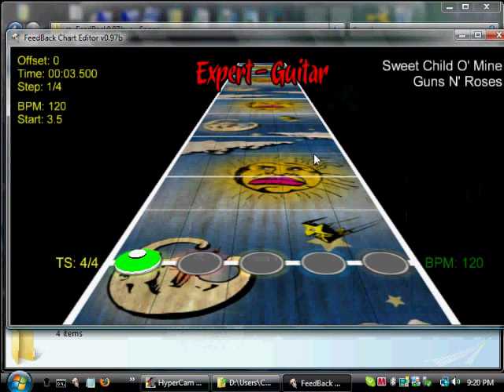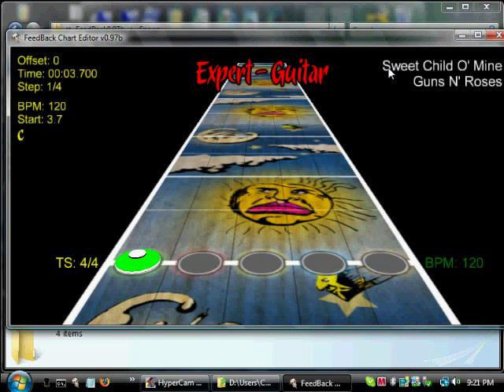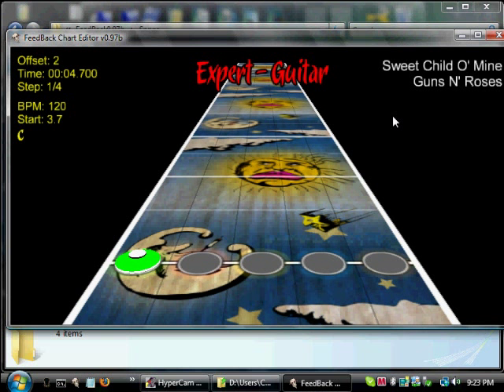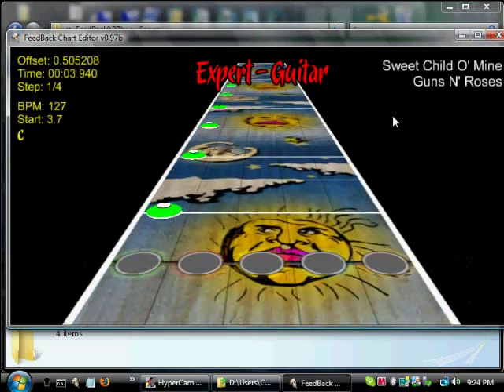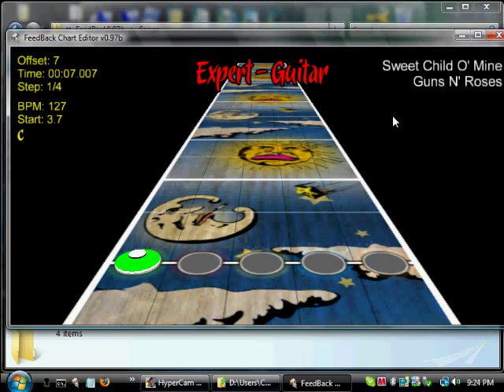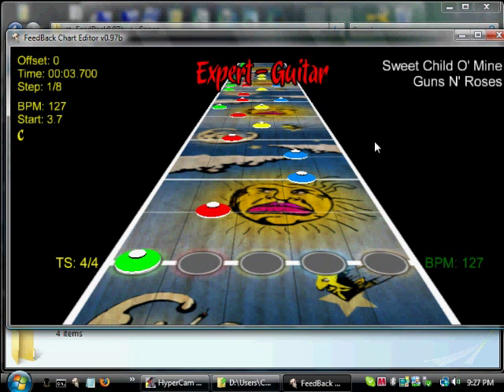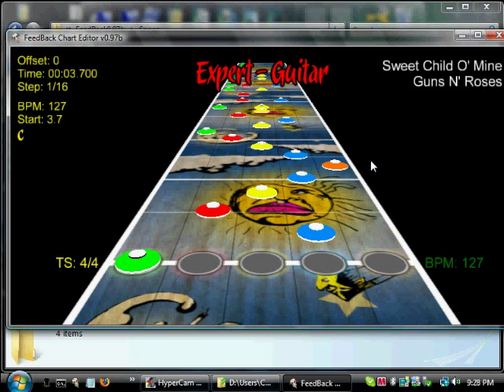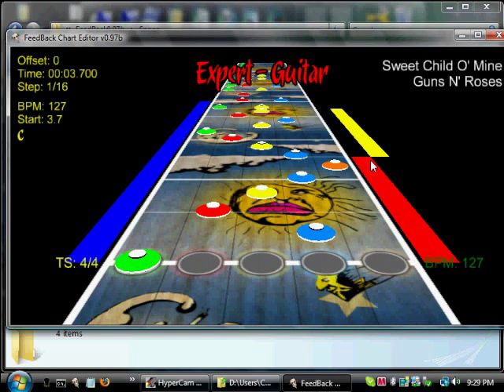How To Create Custom Songs for Guitar Hero III - Part 3/5 [Feedback (db)]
Read the full description for details.

This is a tutorial demonstrating how to put custom songs on Guitar Hero III for the PC. This is the section detailing exactly how to make the note charts for use in Guitar Hero III. Part 3 of 5.

How To Create Custom Songs for Guitar Hero III

TUTORIAL I: DEMONSTRATION

TUTORIAL II: FEEDBACK (db)

How To Create Custom Songs for Guitar Hero III - Part 5/5

Guitar Hero III Custom and Demo.rar

This is the second tutorial demonstrating how easy this in the end becomes for anyone watching this. In this tutorial, you will see:

The Programs:
Feedback and Songlist Editor

The Guitar Hero III Data:
PAK.XEN
FSB.XEN
.ogg
.midi

Importing the Custom Song
Songlist Editor
guitar.ogg
guitar.midi
rhythm.ogg
song.ogg

Playing the Custom Song
EXPERT
5 Stars 100%
Played with a Keyboard

This is me playing Guitar Hero III: Legends of Rock on Guns N' Roses "Sweet Child O' Mine" This is just the intro from their best-selling album, Appetite for Destruction. This is played with a Keyboard on Expert.

This song is not in the official Guitar Hero III song list, or in the downloads. This was custom made and edited and imputed by myself personally.

This video contains footage of a T rated Game. Parental supervision recommended.

Guitar Hero III: was created by Aspyr, Activision, and RedOctane and I take no credit for creation of this game.

I take absolutely no credit for the creation of the music of "Sweet Child O' Mine" by Guns N' Roses, absolutely no credit for creating the Songlist Editor, absolutely no credit for creating Feedback (db), and obviously no credit for creating Guitar Hero III for the PC.

However, I do take credit for creating the custom song chart for the intro of the song, along with many more custom songs to come in the near future.

And finally, I would like to say a special thanks to Guns N' Roses, who without them, the world wouldn't have the kick-ass songs we do, and we wouldn't know where we live.

And finally to Saul Hudson, otherwise known as Slash, that even though he hated this song with a burning passion, he still played it beastly for us to hear!